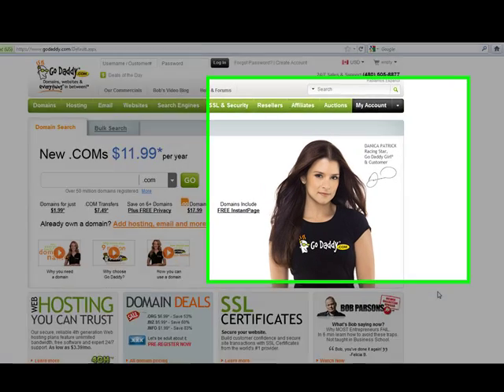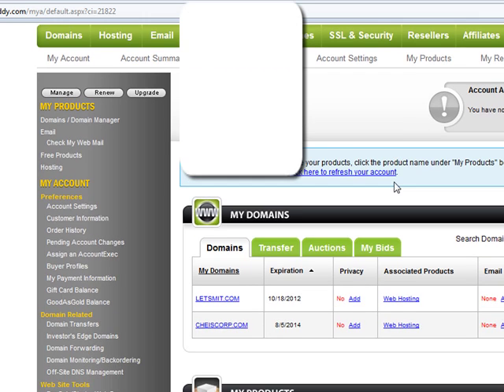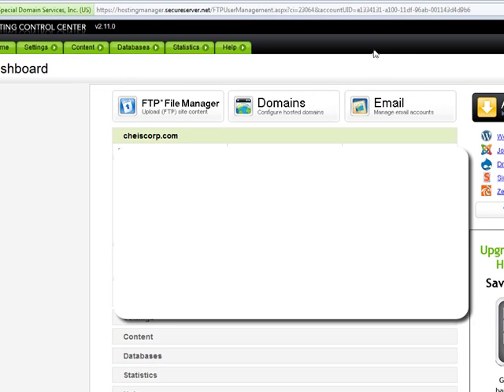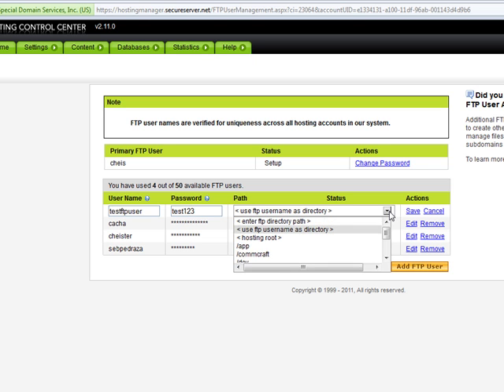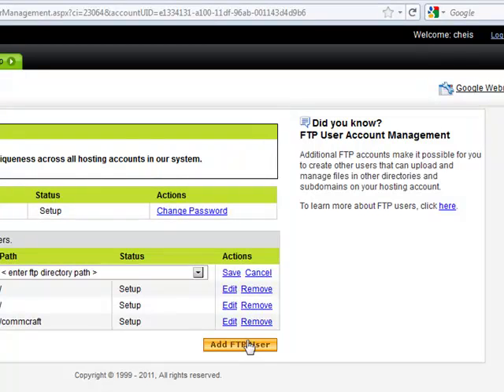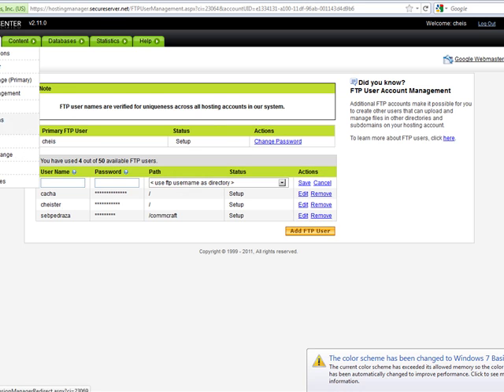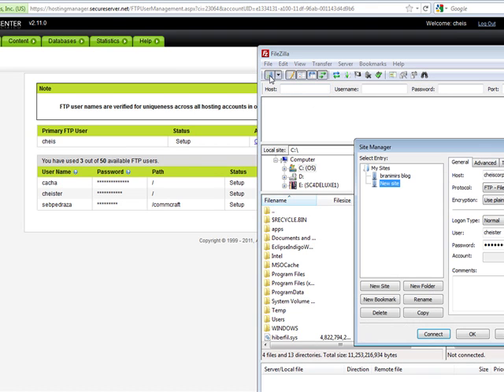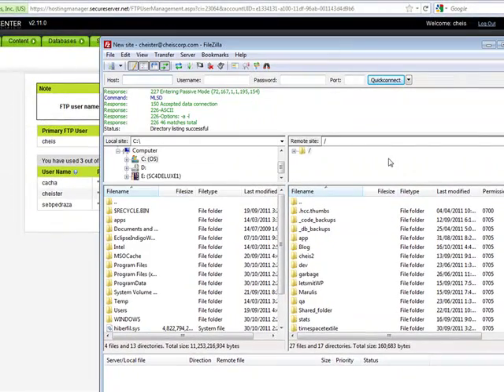Godaddy How to Create an Ftp user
Tutorial on how to create an ftp user